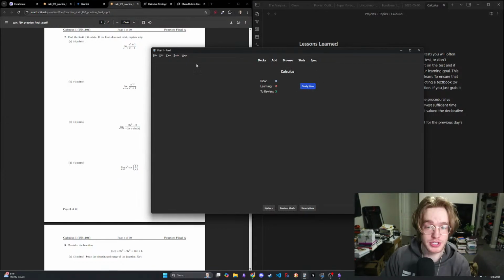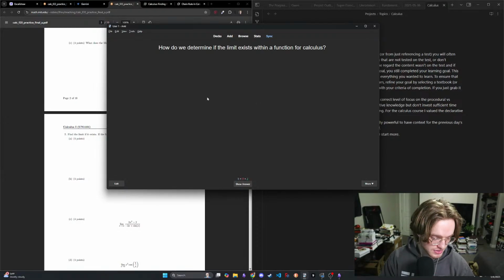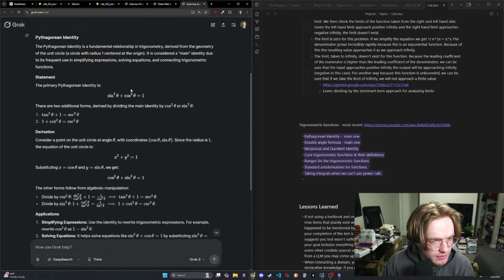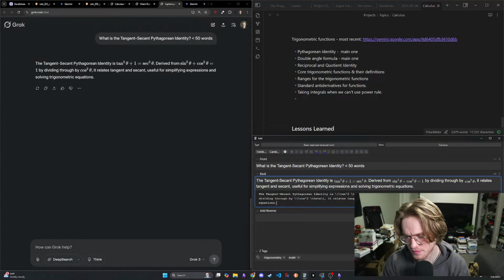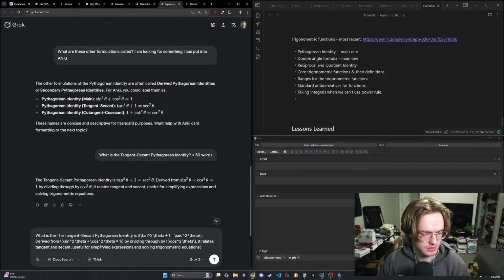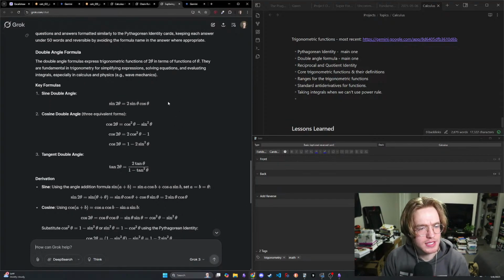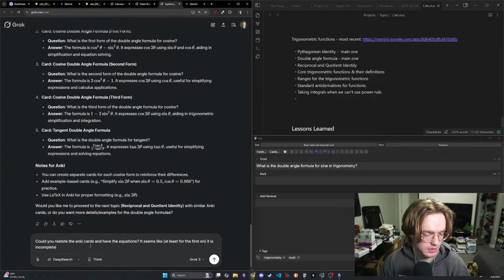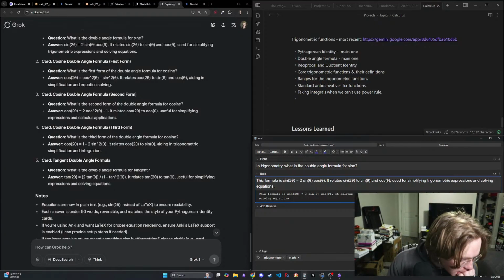Calculus - Self-teaching - Day 25